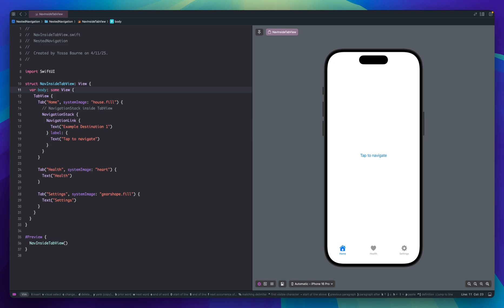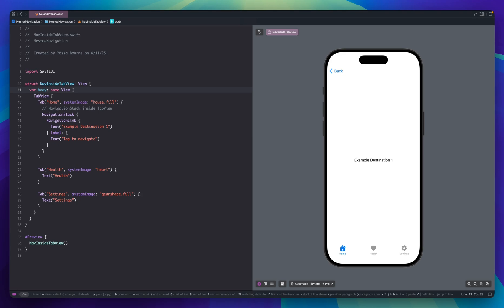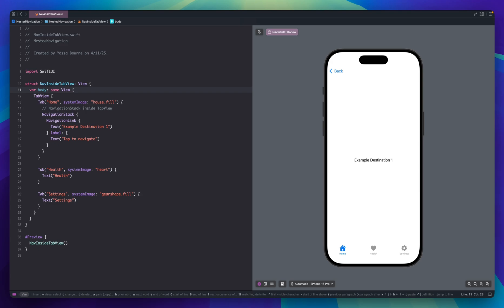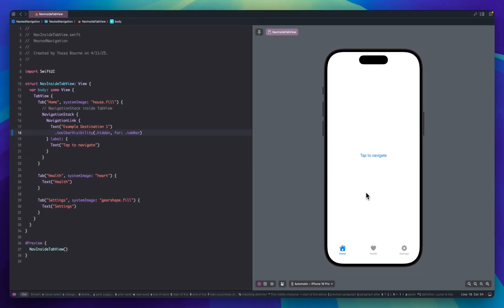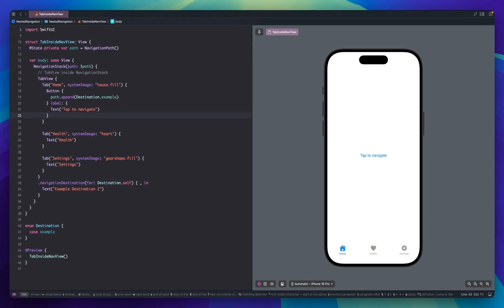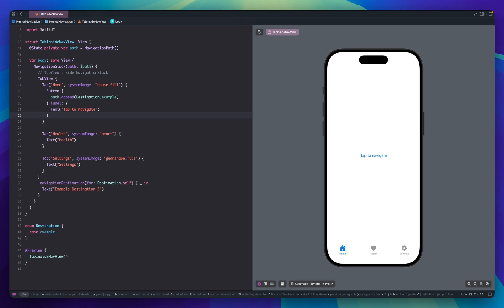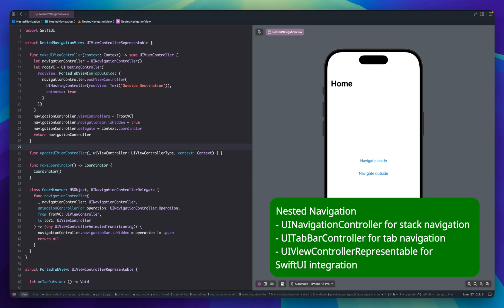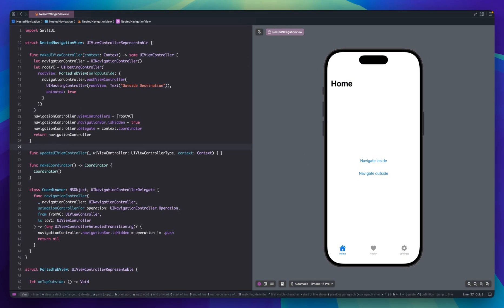Nested Navigation in SwiftUI: TabView + NavigationStack | iOS 18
Using both tab and stack is essential for complex apps. In this video, we’ll explore how to place TabView and NavigationStack to create nested navigation, and answer the popular question: “which one goes first?”.

I’ll break down both approaches, comparing user experience with pros and cons. Later in the video, I’ll show how to use UIKit to unlock the limitation of SwiftUI navigation system.

What you’ll learn:
- Placing NavigationStack inside TabView
- Placing TabView inside NavigationStack
- Unlocking the limit of SwiftUI navigation

Chapters:
00:00 Introduction
00:23 NavigationStack inside TabView
02:25 Placing TabView inside NavigationStack
03:45 Nested Navigation (UIKit + SwiftUI)